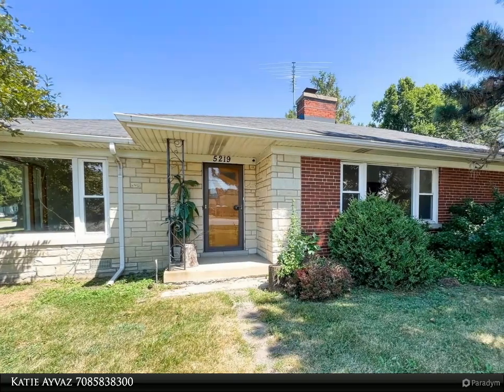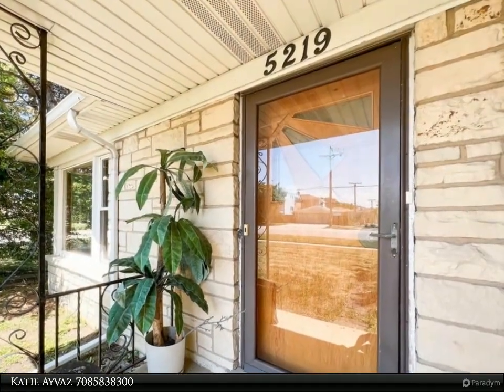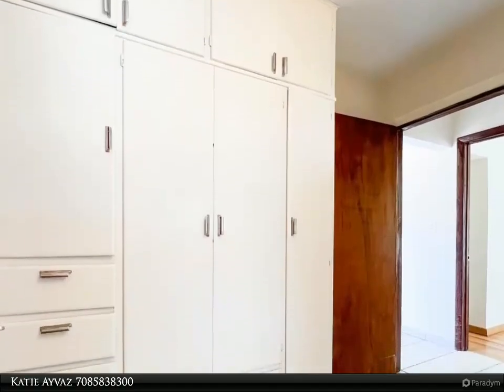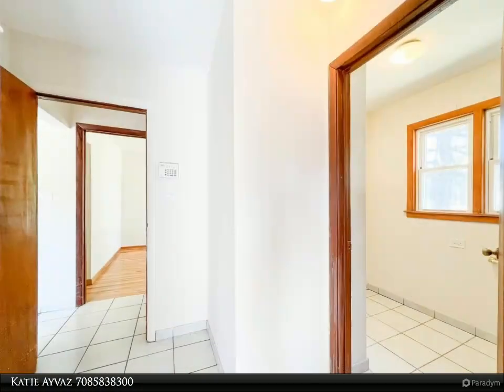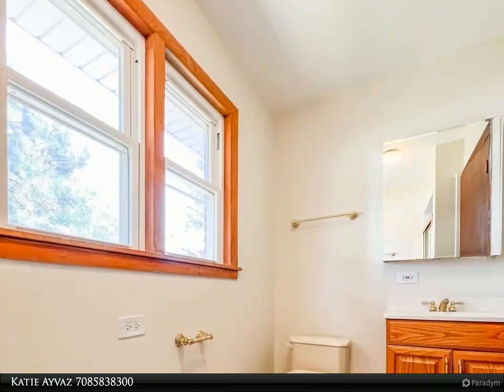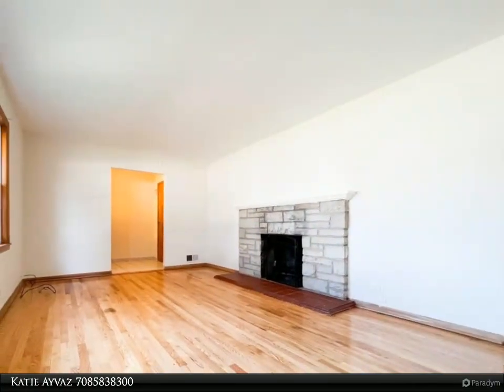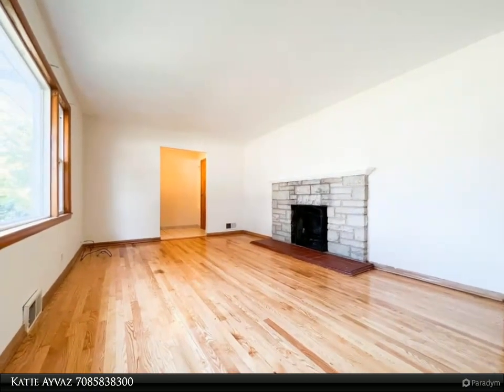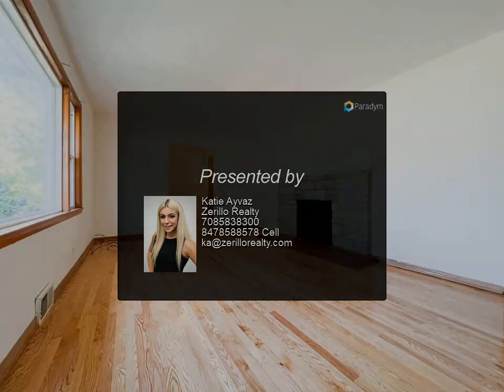Zerillo Realty - 5219 N Cumberland Avenue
Please enjoy this property video created by Zerillo Realty

5219 N Cumberland Avenue
Norridge, IL 60706

This massive corner property just keeps on going! This California Style Ranch is Situated on an expansive lot measuring 111'x 110'! Enormous room sizes and ample closet space /storage throughout! Attached XL 2.5 car garage comes equipped with overhead organizers, attic, and built in cabinetry. Open concept elongated stone counter tops & SS appliances in kitchen, complete with eat-in dining area and access to backyard sanctuary with brick fire pit! Tons of new windows allow for natural sunlight to beam brilliantly off the newly treated hardwood floors. Minimal effort required to make this unique floor plan your own! Maine South High School district! Close to shops, schools, and expressway!

2 full bath

Katie Ayvaz
Zerillo Realty